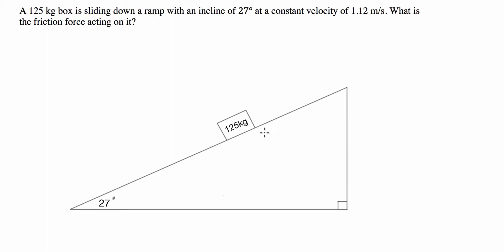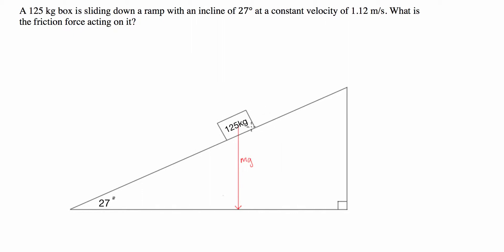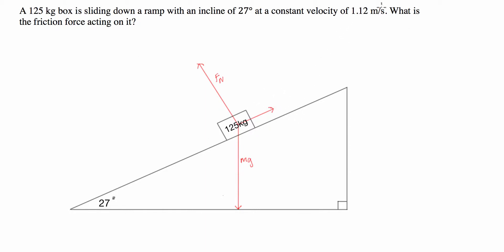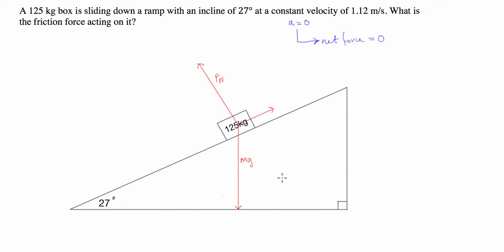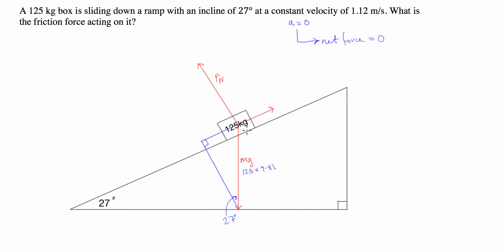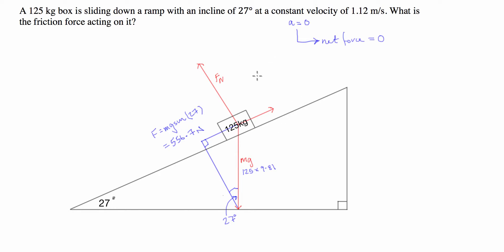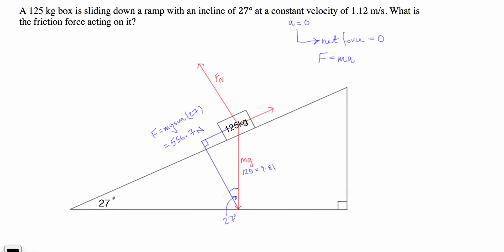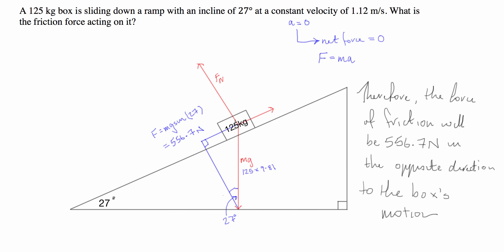Forces on a Incline Plane (Example Question)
In this video I go through a straightforward question regarding the forces on an object that is either stationary or moving with constant velocity on an inclined plane or ramp. Once you understand why each of the forces is there, the component force vector triangle will be a doddle to remember.

Anyway, hope the video helps.
Harold :)